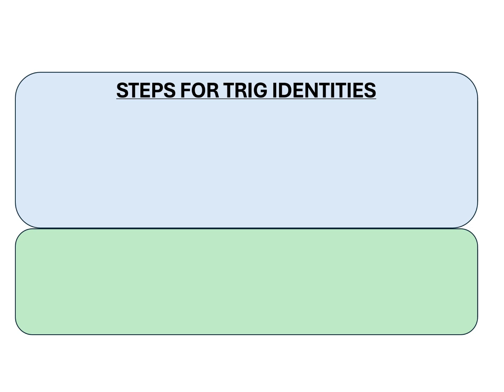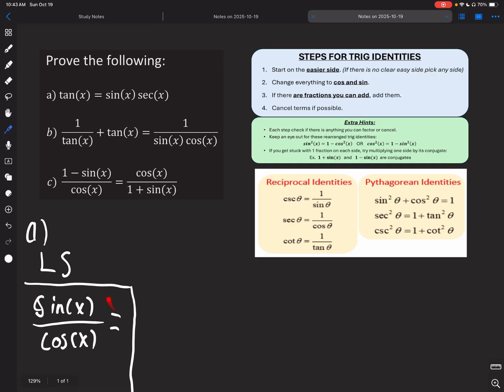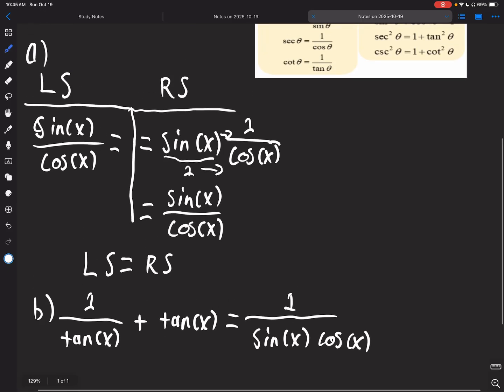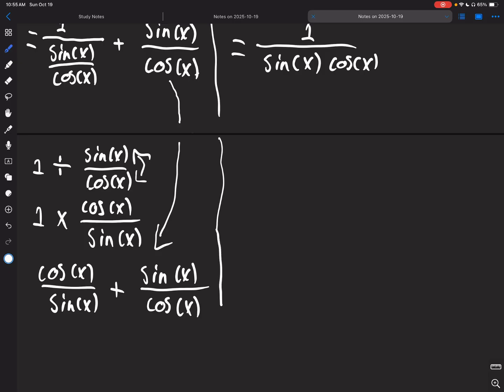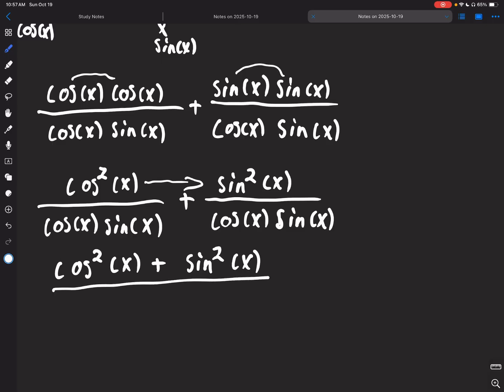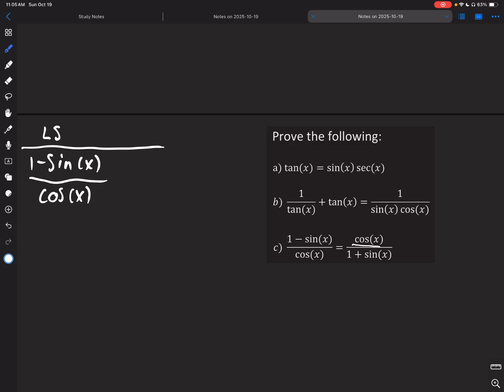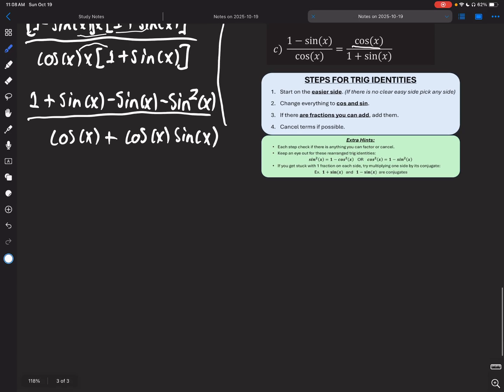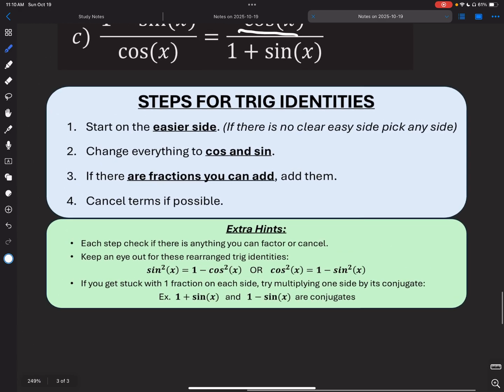4 STEPS TO SOLVING TRIG IDENTITIES (With Practice Problems)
Struggling with Trig Identities? In this video, I break down 4 simple steps that make solving any trigonometric identity problem easy and stress-free. Whether you're in high school or first-year university, this method will boost your confidence and speed instantly!

✅ What You’ll Learn:

The 4-step strategy to approach any trig identity

3 fully worked examples (ranging from beginner to advanced)

Pre-Calculus / Trig Students

SAT, ACT, or Calculus Prep

Got a trig identity you want me to solve next? Drop it in the comments 👇